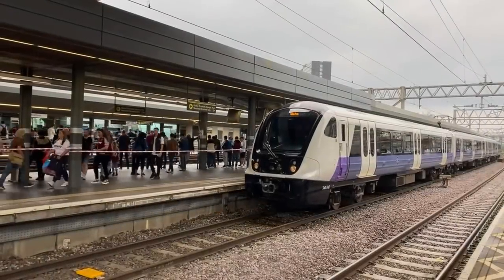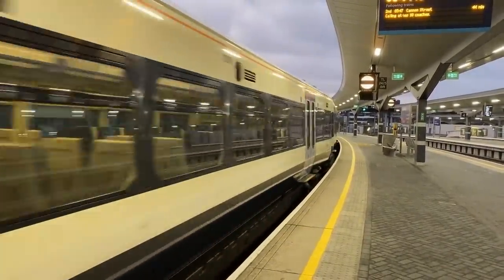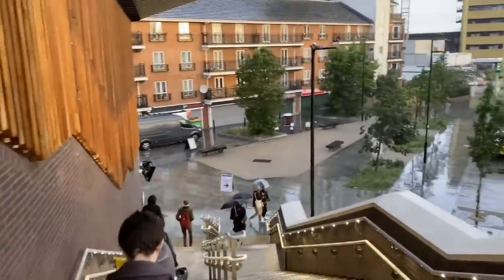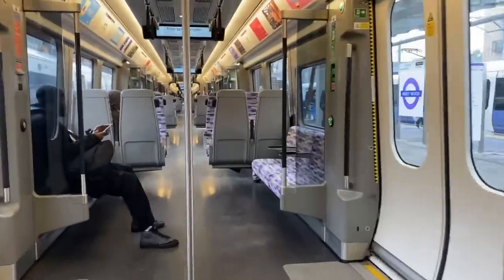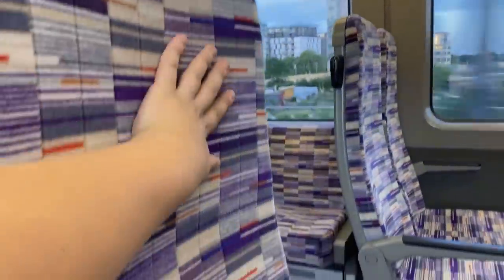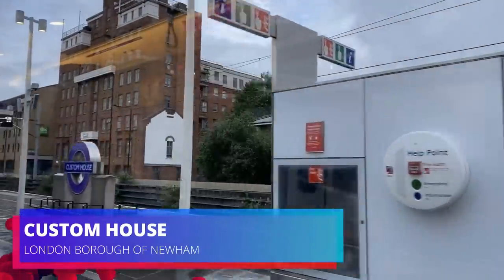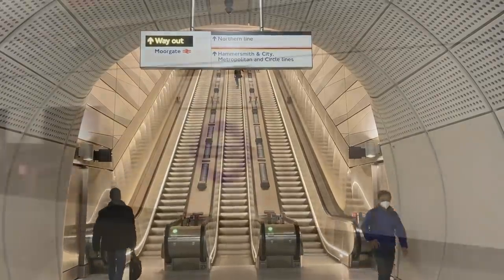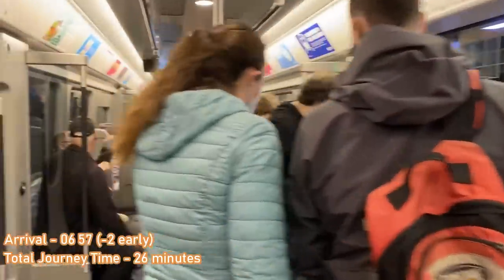London’s NEWEST RAILWAY is Finally Here! Elizabeth Line (Crossrail) Review - Inaugural Service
Tuesday 24th May 2022 saw the Elizabeth Line (Crossrail) Core between Abbey Wood and Paddington launch in passenger service, marking a new era of travel across the UK's capital and beyond. As such, I went to check it out by riding the inaugural service through the core from Abbey Wood to Paddington. Was it worth the 4 year delay? Join me in this video to find out!

Journey Details:
Date of Travel - May 2022
Origin - Abbey Wood (London)
Destination - London Paddington
Train Type - Class 345 "Aventra"
Operator - Elizabeth Line (TfL)
Price - £4.30 (Oyster Zone 1-4 Peak Fare)

If you want to tip me, feel free to do so - 100% optional and all proceeds go towards creating new videos!

A massive thanks to @trainlagged who joined me on this ride today!